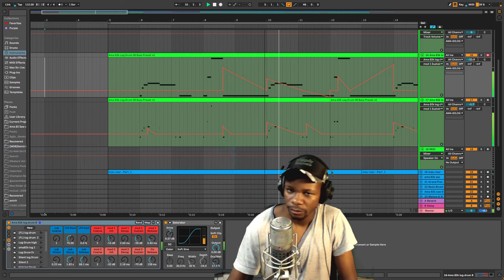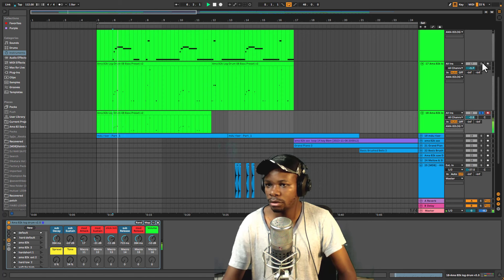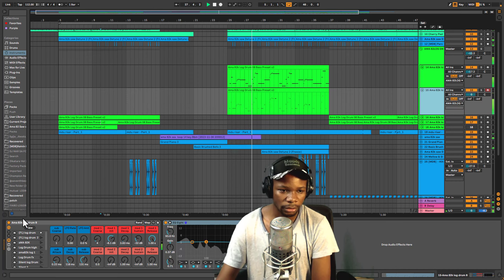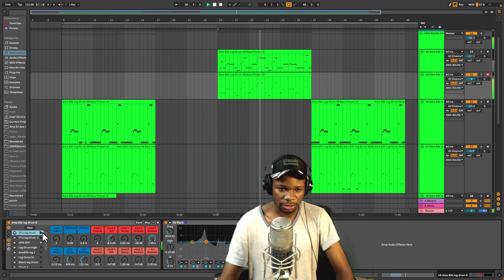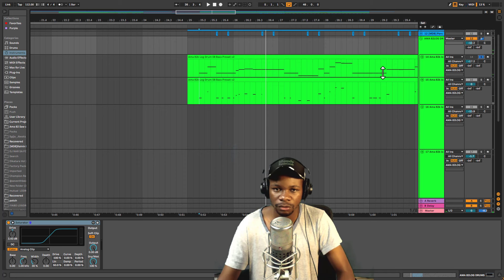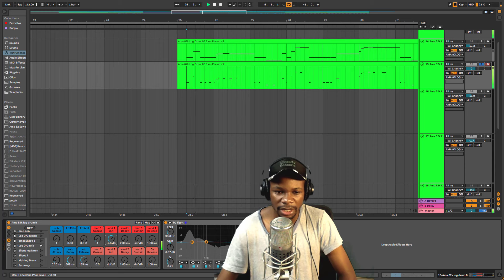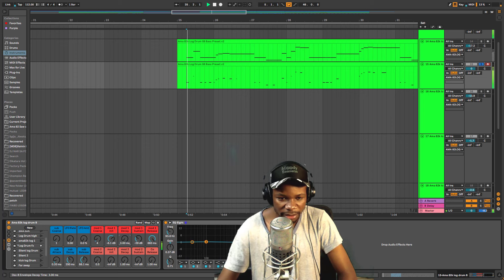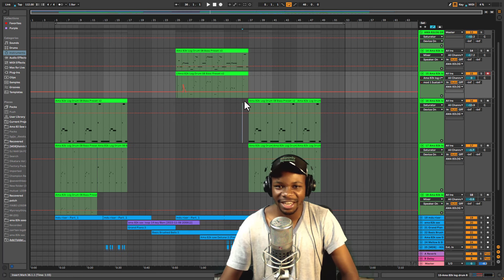NEW Ableton Live Log Drum Presets (ama82k log drum B)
Discover the improved log drum rack (ama82k log drum B) with presets, simple usability, and a preview project.

 here is my PayPal if you want to support me if you find this tutorial help full

if you need beats here is my channel for beats  @beats store 82k

if you me to mix and master your song or personal zoom class with me WhatsApp number